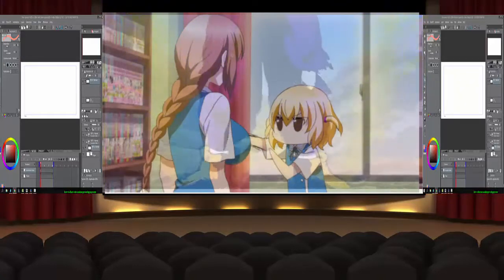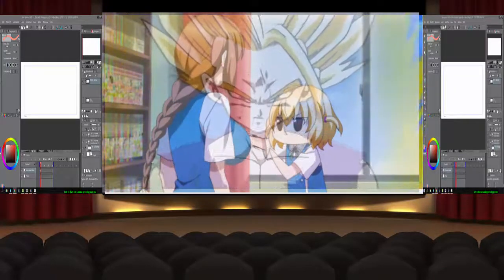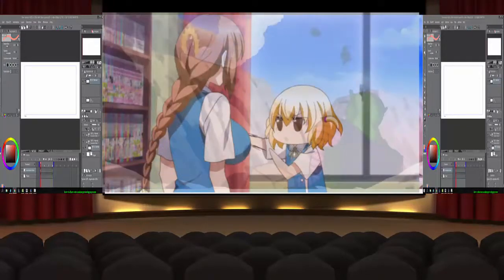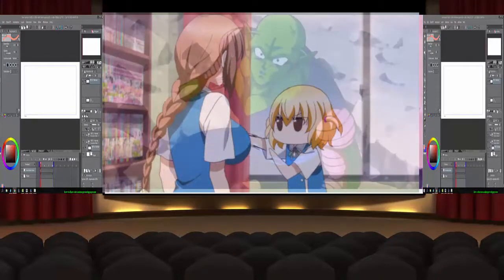CLIP STUDIO PRO: HOW TO DRAW A ANGRY SCENE LIKE DRAGONBALL Z Part 1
Okay part one sorry had to cover it a bit guys so they won't be on that bull shit lol. Enjoy!